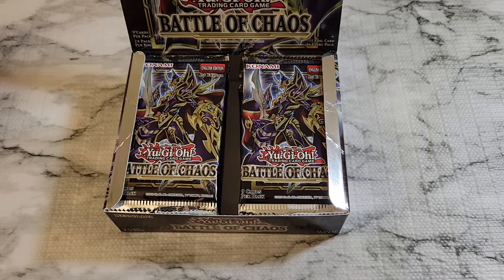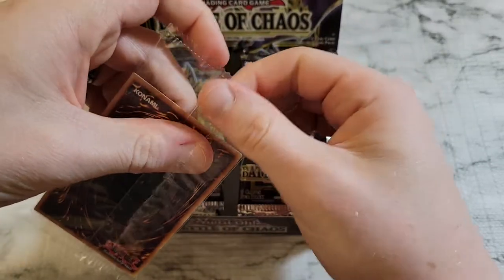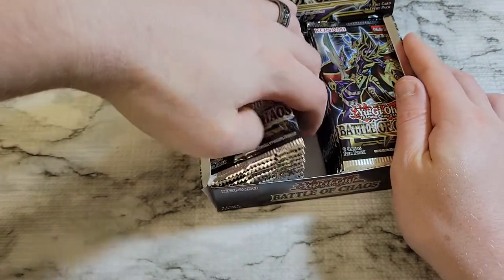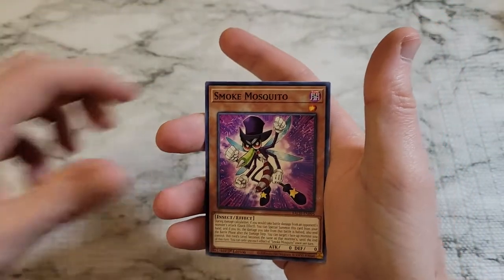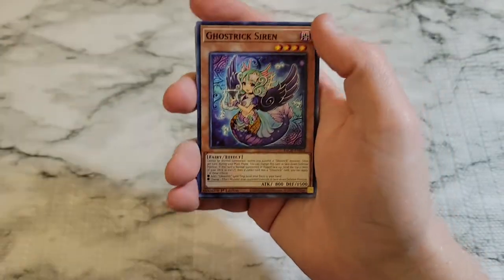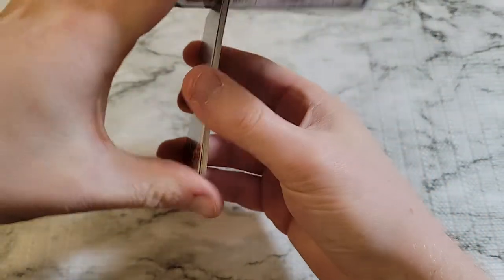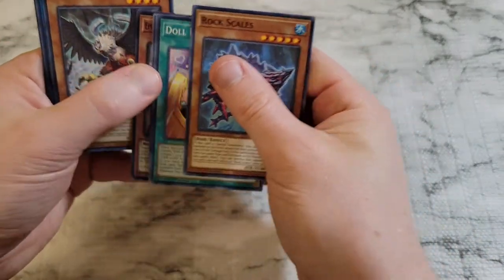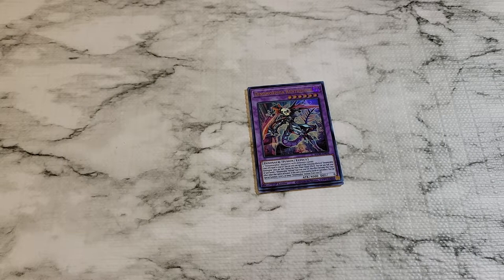A Second Opening of Yugi-Oh Battle of Chaos Booster Box (plus Lost Art Promo)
In this video, I open the Battle of Chaos set (again) which is packed with a lot of good support card for a number of archetypes, plus a number of Starlight and Secret Rares, not to mention that special Dark Magician Reprint. As a reminder this set is completely mappable, a problem for anyone buying loose booster packs. I've had some decent pulls but nothing big thus far, and am hoping maybe a second box will turn things around.